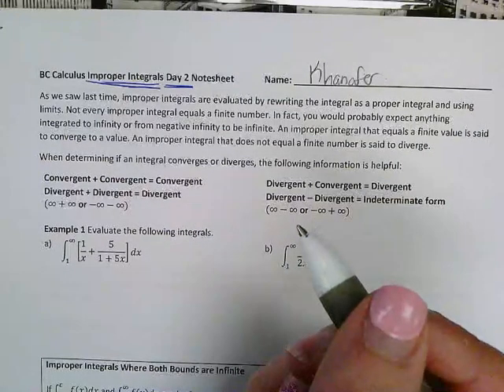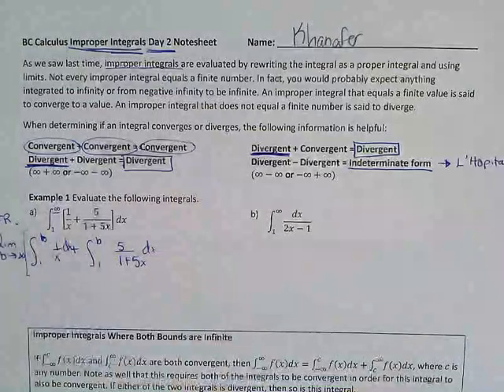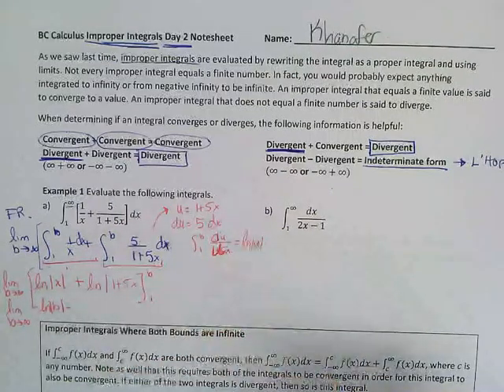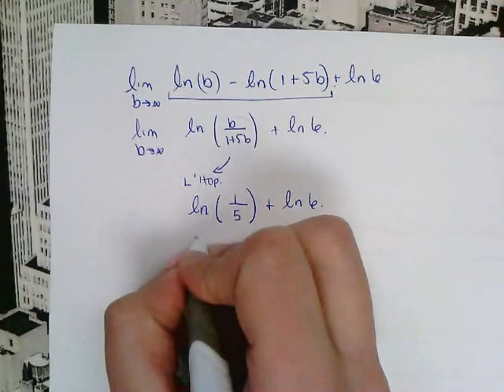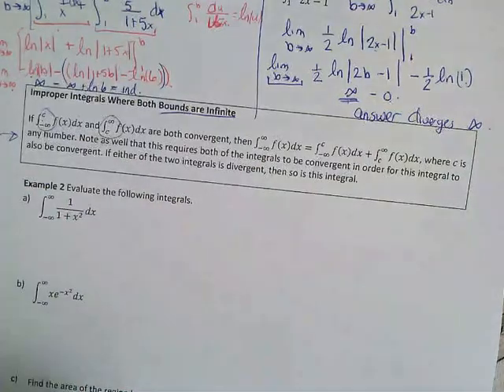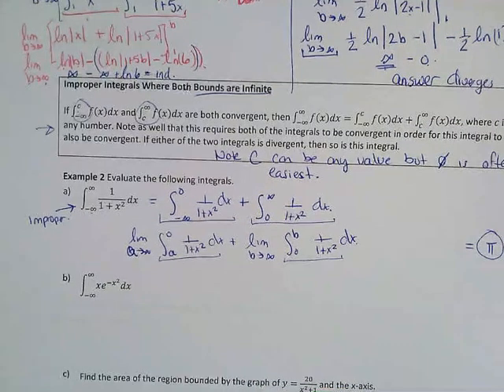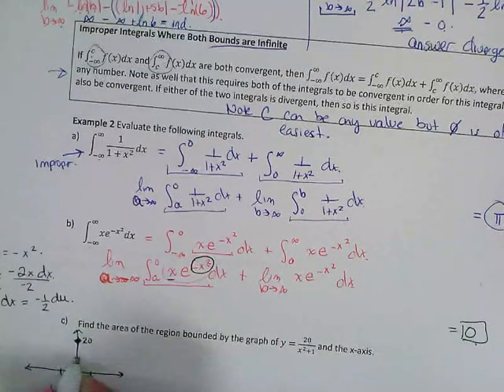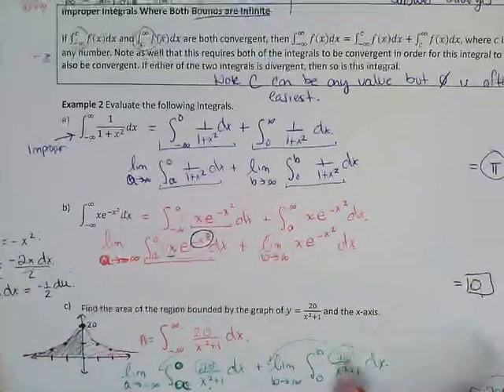Improper Integrals Part 2